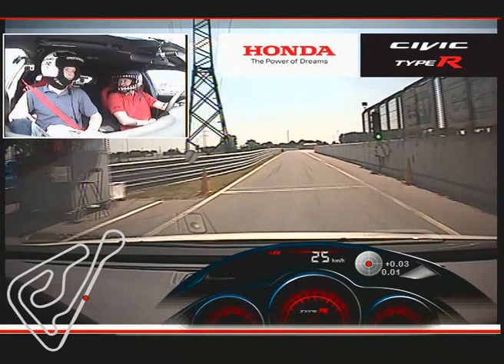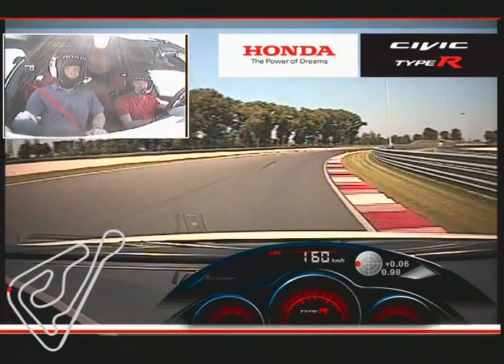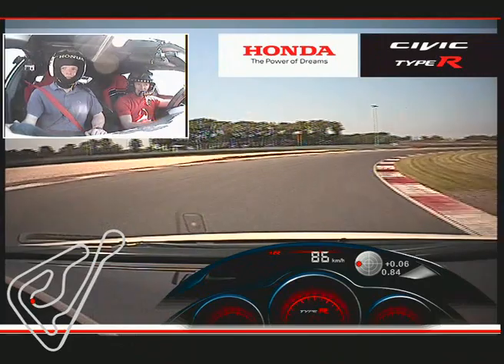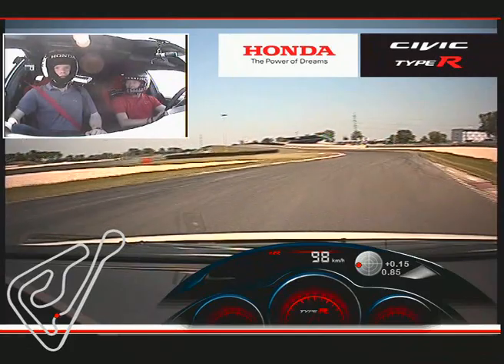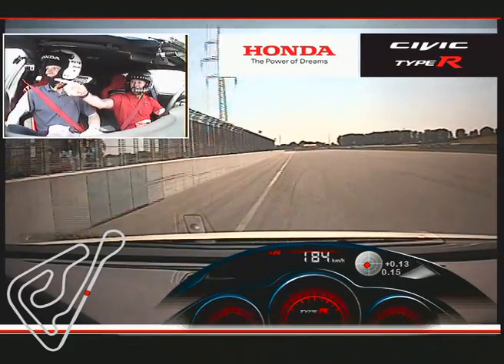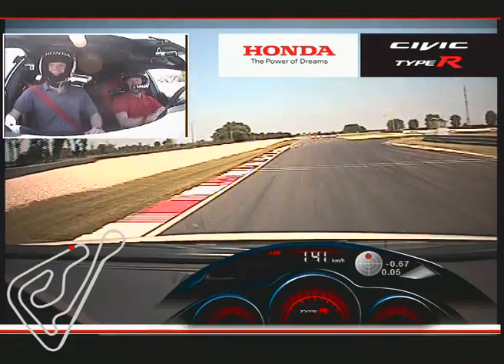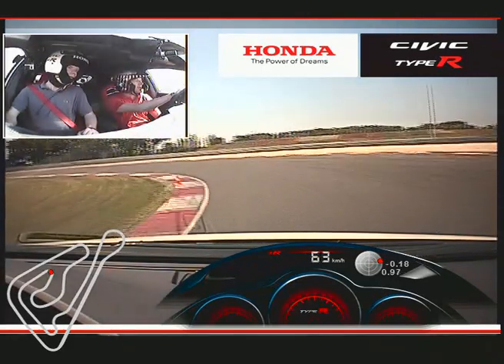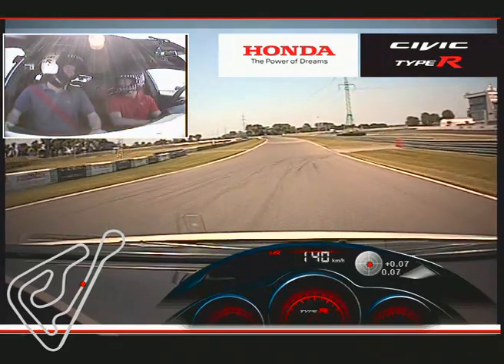Gordon Shedden Talks Us Through a Fast Lap of the Slovakia Ring in a 2015 Honda Civic Type R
On the 2015 Honda Civic Type R launch Gordon Shedden gives us a fast demo lap of the Slovakia Ring.